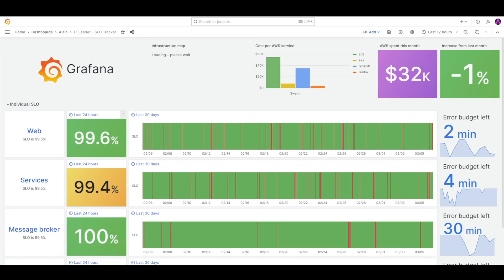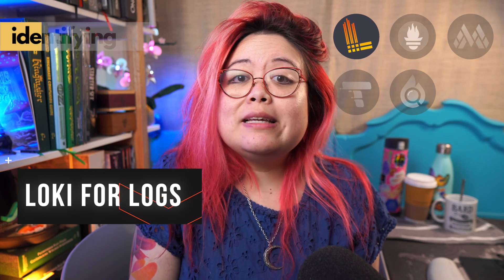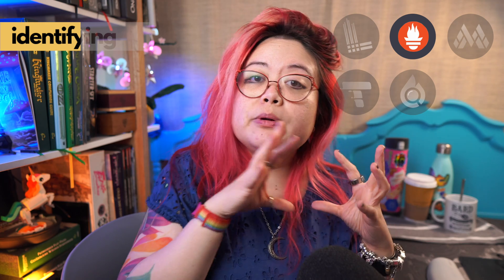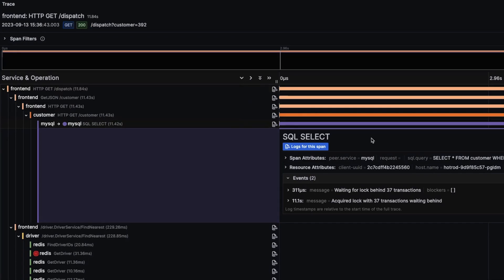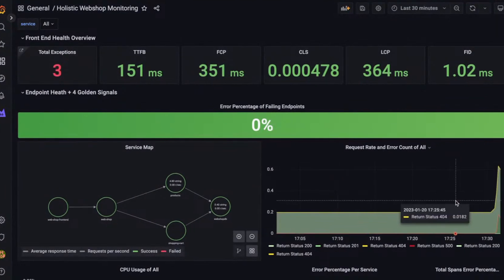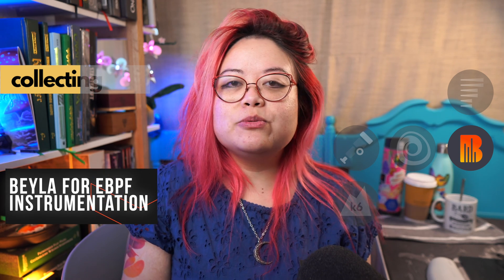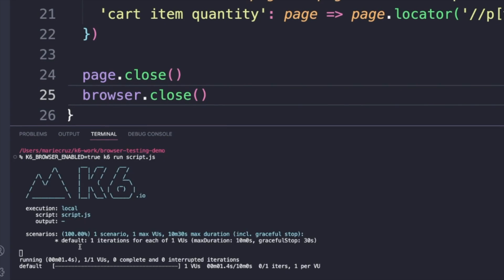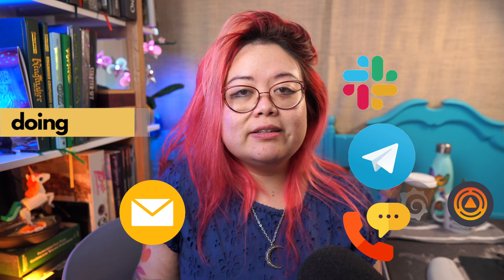Open Source Observability Explained - The Grafana Stack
Wish you could have open source observability explained to you? Senior Developer Advocate Nicole van der Hoeven explains how all the OSS projects from the Grafana Labs stack work together and how the picture they're all building towards is continuous reliability.

TIMESTAMPS:
00:00 Intro
00:31 Concerns in observability
01:05 1. Identifying data to collect
02:23 Logs with Grafana Loki
04:16 Metrics with Prometheus and Grafana Mimir
06:26 Distributed tracing with Grafana Tempo
08:00 Continuous profiles with Grafana Pyroscope
10:16 2. Collecting data and instrumentation
10:50 Source instrumentation with Grafana Faro and OpenTelemetry
11:32 Binary instrumentation with Grafana Alloy
12:52 External eBPF instrumentation with Grafana Beyla
14:24 Software testing with Grafana k6
16:09 3. Doing stuff with data - visualization with Grafana
17:22 Incident response management with Grafana OnCall
18:27 Summary of open source observability

LINKS TO ALL PROJECTS:
Grafana